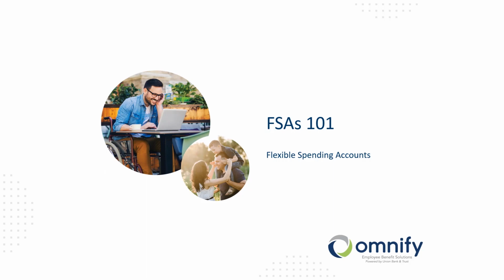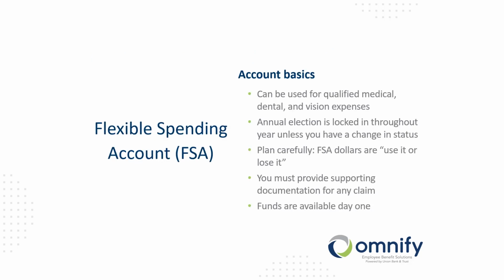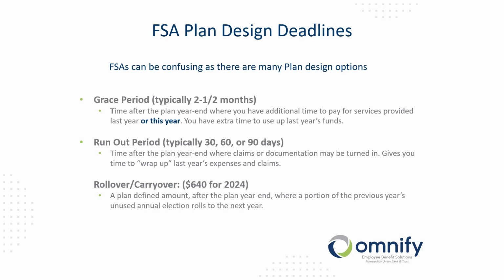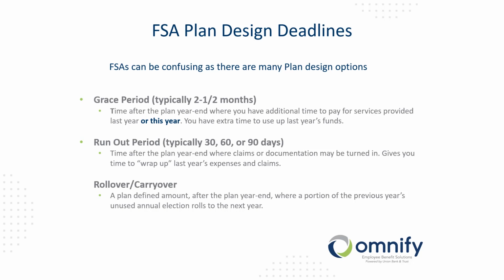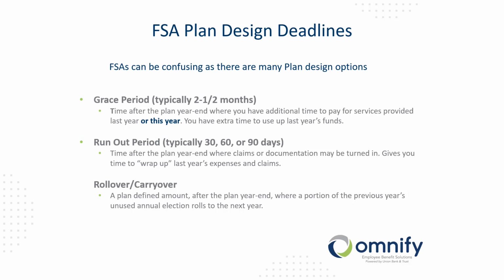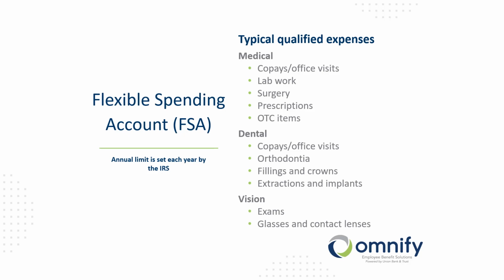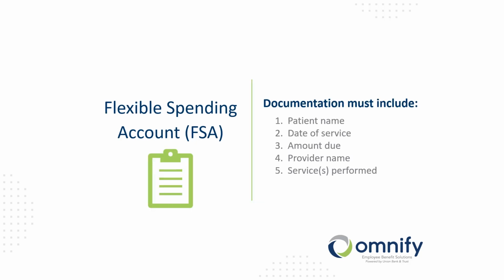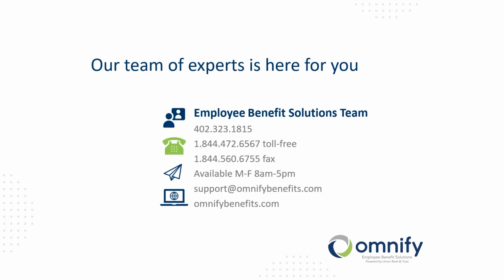FSA 101: Flexible Savings Accounts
In this video, our educator, Hannah, takes you through all the information you need to know about a Flexible Spending Account, or FSA: what it is, how to use it, the rules/regulations around it, and more!